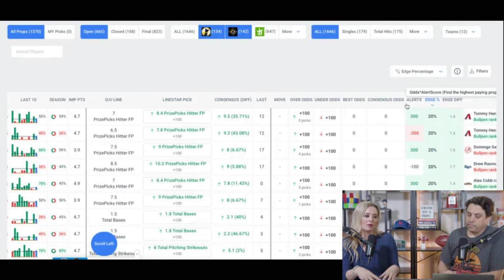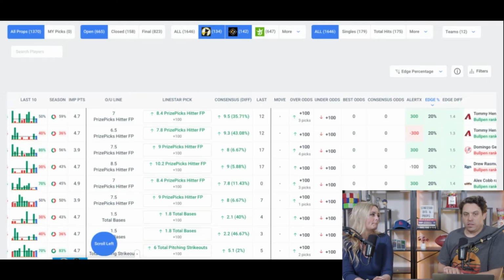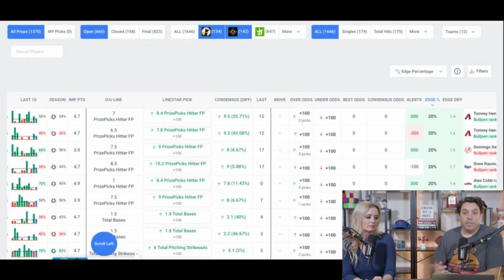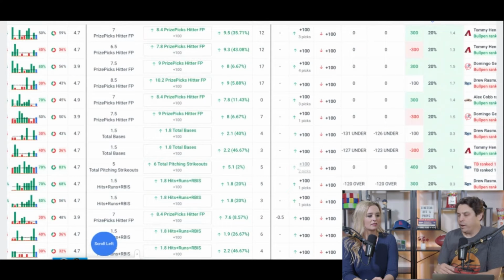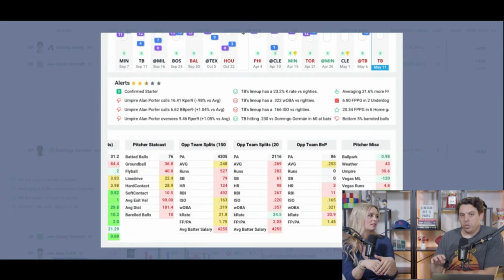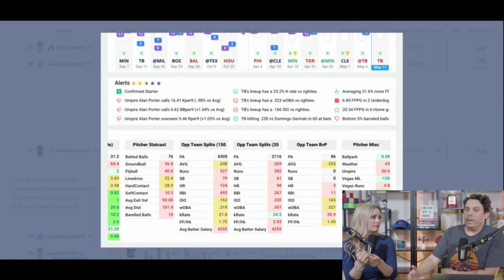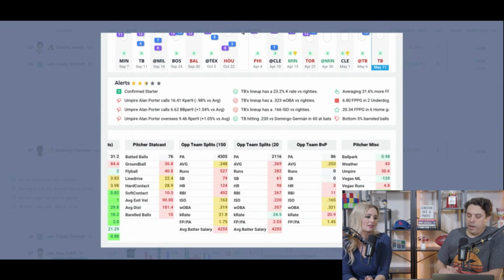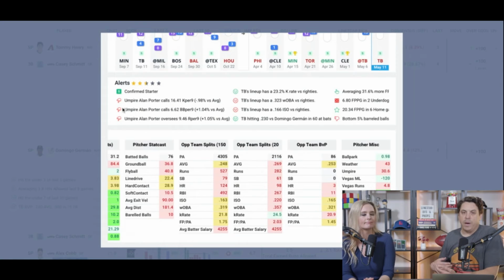How to Use the PropsAI Sports Betting Tool on the LineStar App | Win $$$ on Props with these Tips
SIGN UP FOR LINESTAR PROPS AI TOOL ~ $39.99/mo for a limited time

LineStar Props AI Tutorial to WIN Your Player Prop Bets | Best Edge on PrizePicks & Underdog Fantasy

THE PROPS AI TOOL CAN HELP YOU WIN MONEY IN THE SPORTS BETTING PLAYER PROP MARKET WITH THE BEST STATS AND PROJECTIONS TO FIND THE BEST EDGE ON UNDERDOG FANTASY, PRIZEPICKS, BET MGM, DRAFTKINGS, FANDUEL, YAHOO, CAESARS SPORTSBOOK, POINTSBET  SUPERDRAFT!

LineStar's Sports Betting Analysts Tyler Wiemann and Shannon Sommerville walk you through the LineStar App's PropsAI Tool with helpful tips to help maximize your user experience.  The PropsAI tool is designed to help you find the best edge in the Sports Betting Prop market by comparing LineStar's projections to the various lines in the different Sportsbooks and Daily Fantasy Apps.

The PropsAI tool is designed to help you in your sports betting research with Advanced DFS Data, Premium Tools and a Passionate Community at an Affordable Fair Price.

Check out the best lines in the sportsbook or compare different player props!  Find out who's done well historically against the sportsbook lines!  All the info you need to place your prop bets right at your fingertips.

Have fun! Good Luck and Enjoy the App! If you have any questions let us know!  We appreciate the feedback.

Always remember to BET RESPONSIBLY.